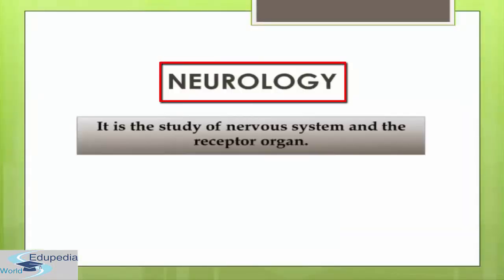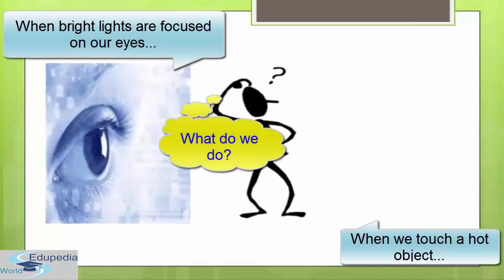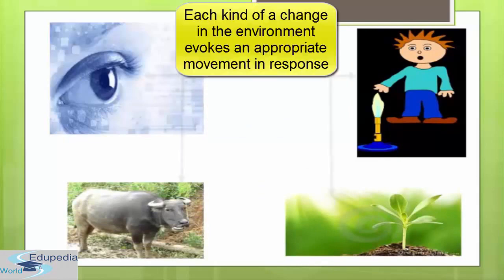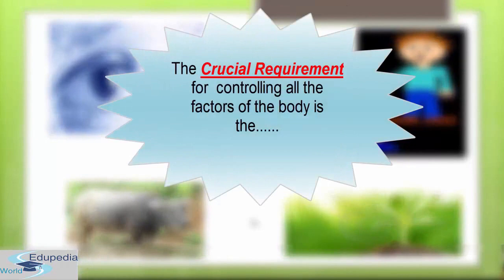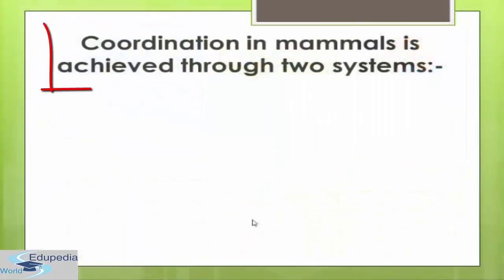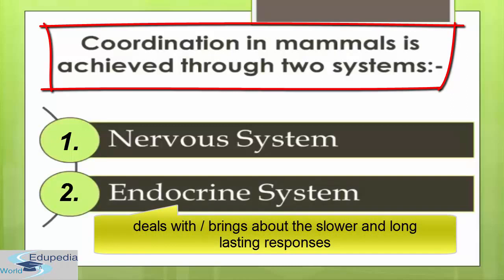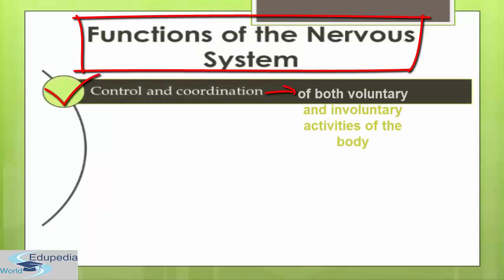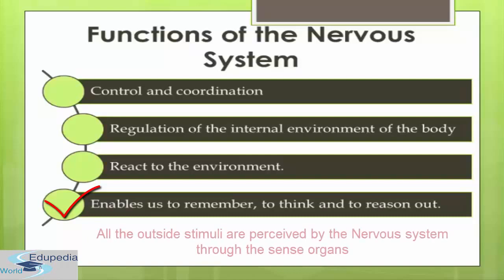Human Nervous System | What Is Neurology? | How Does The Human Nervous System Work?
~ Neurology
~ Introduction to Nervous System
~ Functions of Nervous System

- Neurology : Study of Nervous System and Receptor Organs

- Coordination in Mammals
   * Nervous System
   * Endocrine System

- Functions of Nervous System : Control and Coordination